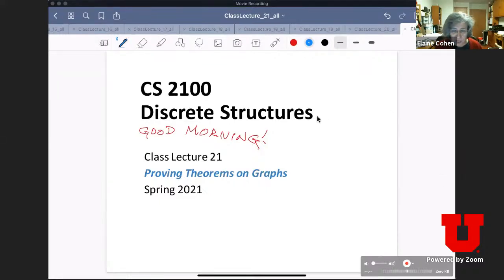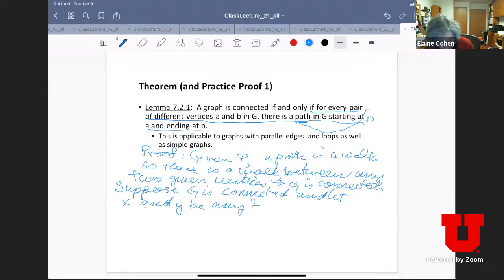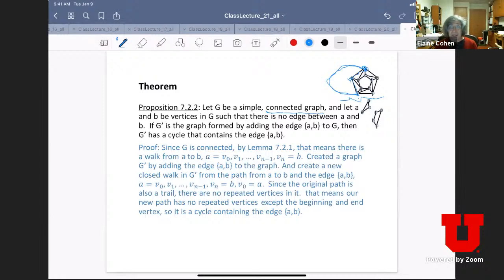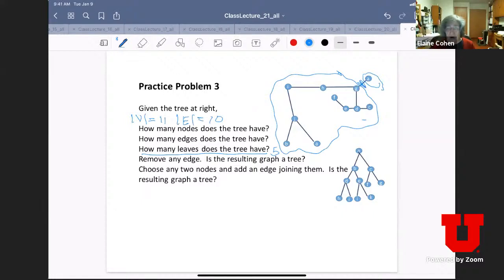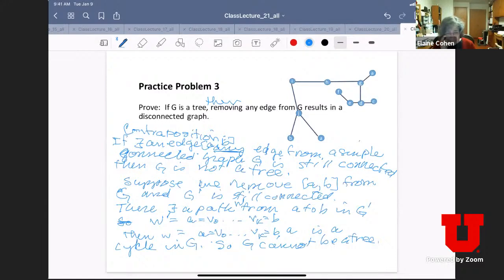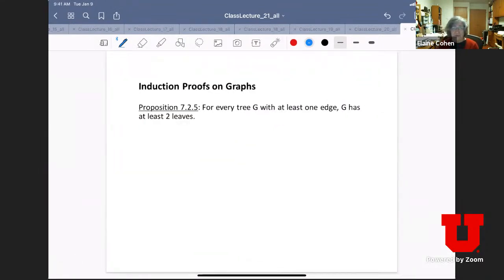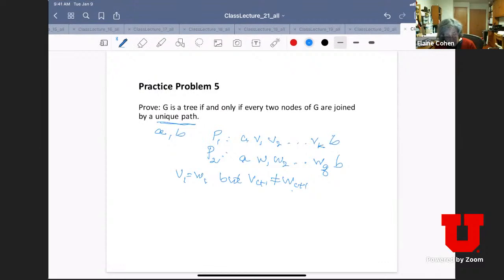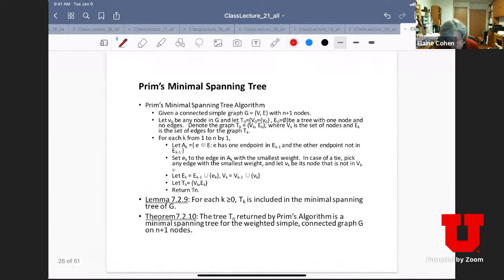CS 2100 Class Lecture 21